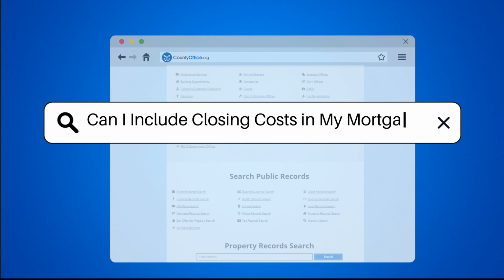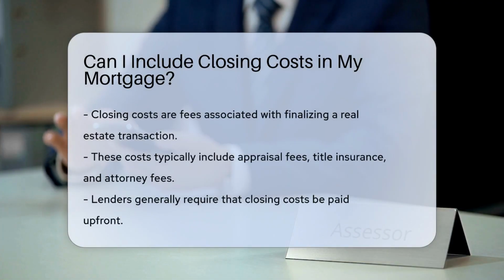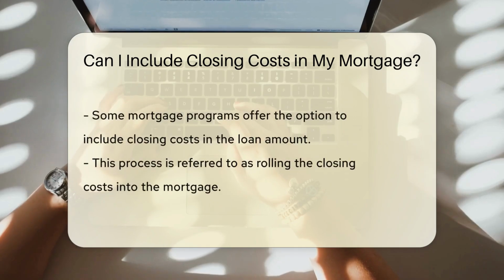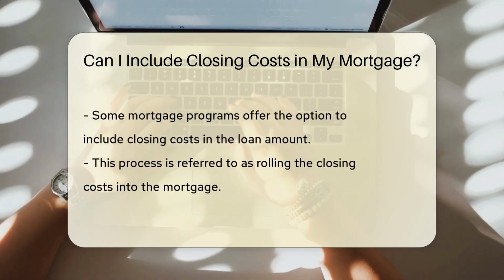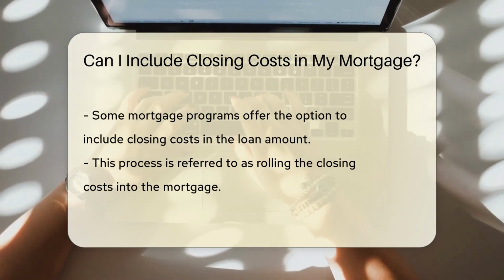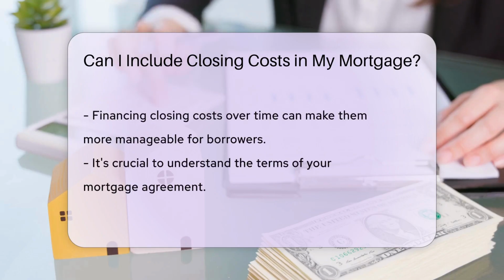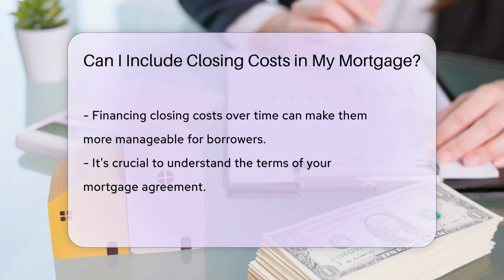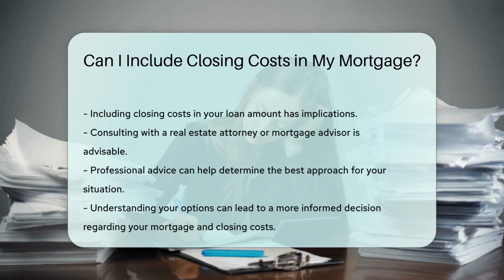Can I Include Closing Costs in My Mortgage? - CountyOffice.org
Can I Include Closing Costs in My Mortgage? In this insightful video, we delve into the topic of including closing costs in your mortgage. Closing costs are essential fees tied to finalizing a real estate deal, encompassing appraisal fees, title insurance, and attorney fees. While traditionally these costs are paid upfront, certain mortgage programs offer the option to roll them into the loan amount, a practice known as rolling closing costs into the mortgage. By opting for this route, borrowers can spread out the financial burden over time, making it more feasible. To navigate this decision wisely, understanding your mortgage terms and the implications of including closing costs in your loan amount is crucial. Seeking guidance from a real estate attorney or a mortgage advisor can provide clarity on the best course of action tailored to your circumstances.